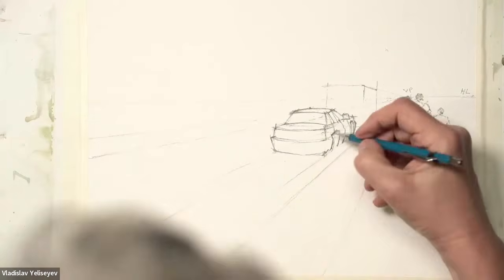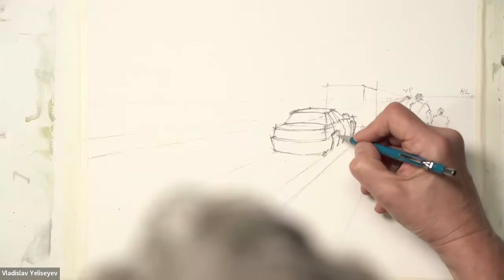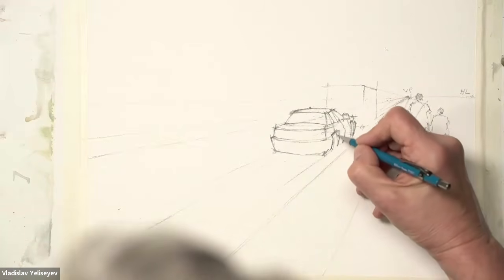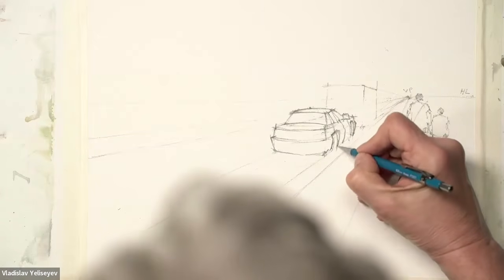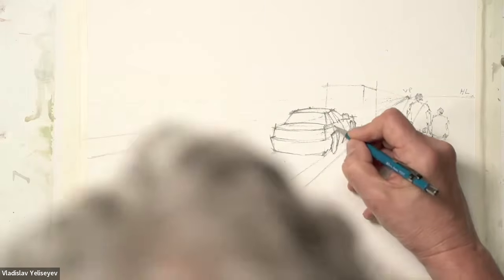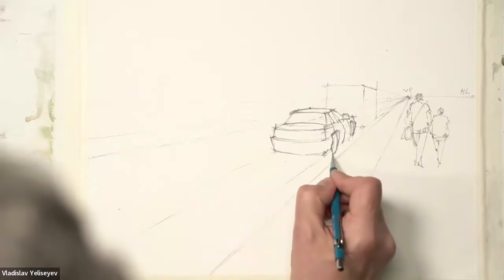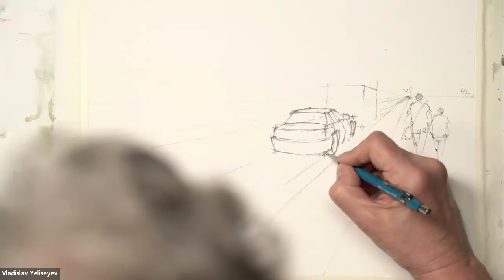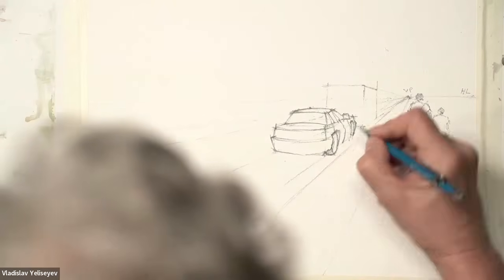Master Your Art Skills - DRAWING CARS IN STREETSCAPES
Video No 13 of the weekly series of "Master Your Art Skills with Vlad"
Drawing Demonstration by Vladislav Yeliseyev
Join artist Vladislav Yeliseyev in this engaging drawing demonstration, where you'll learn how to draw cars in a dynamic streetscape. This video covers essential rules of perspective drawing, providing valuable tips for artists working in any medium—watercolor, oil, pastel, or acrylic.
Watch his video workshop "Paint People and Cars with Confidence" (5h)